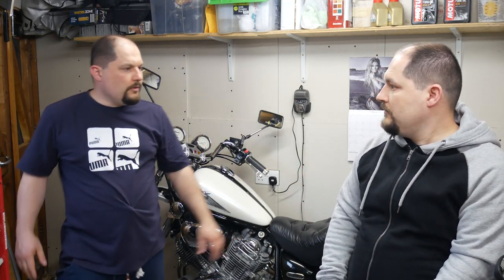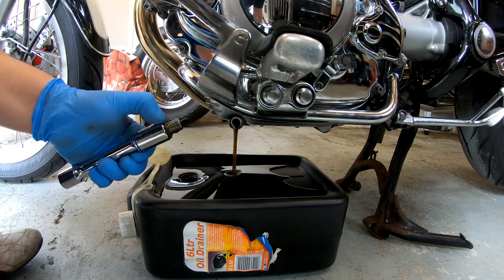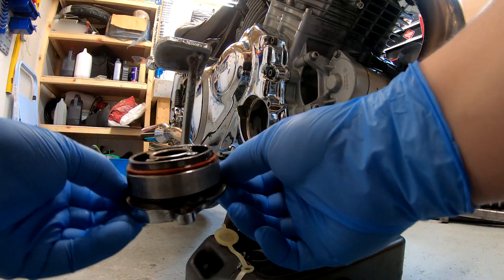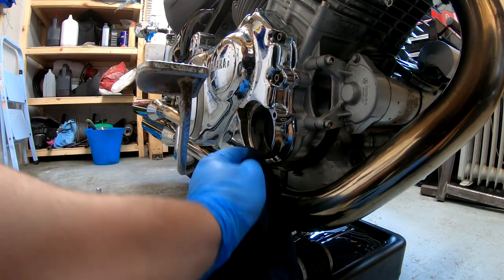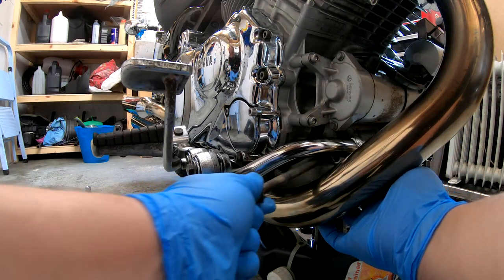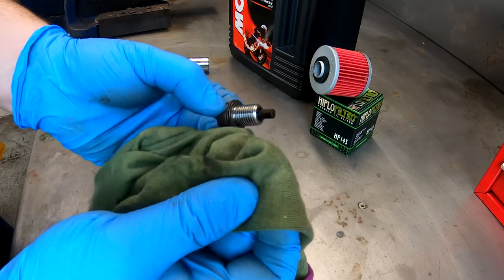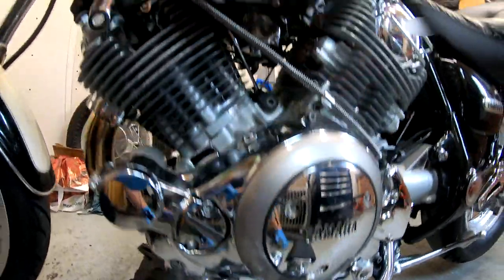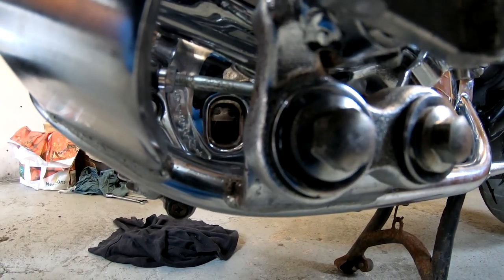YAMAHA VIRAGO 1100 OIL CHANGE TUTORIAL | Complete Incl. Pressure check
I did a complete oil and filter change on my 1997 Yamaha XV 1100 Virago, at the end of the video I do a pressure check as well. I used Motul Full synthetic 20W-50 and HiFlo HF145 filter

4L Engine oil Motul 7100 20W-50